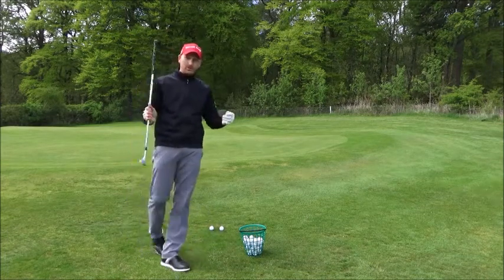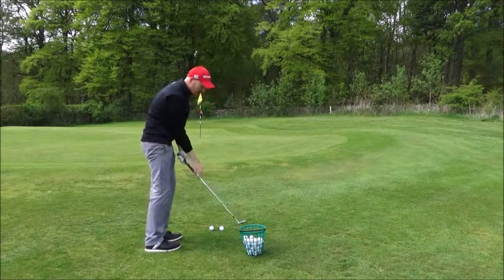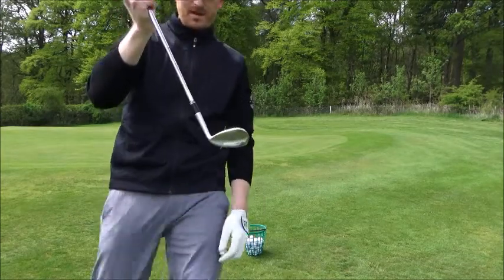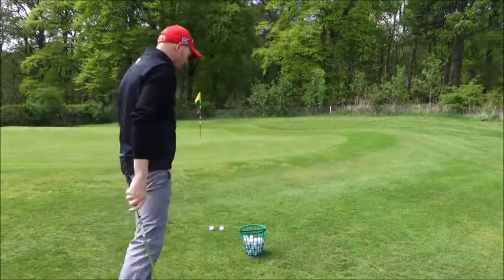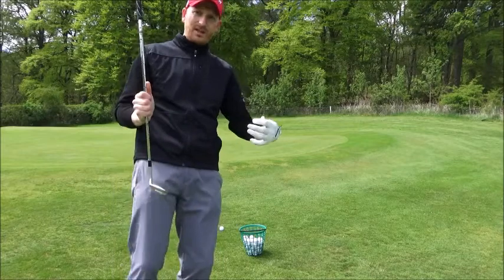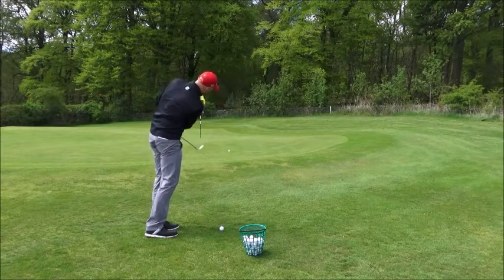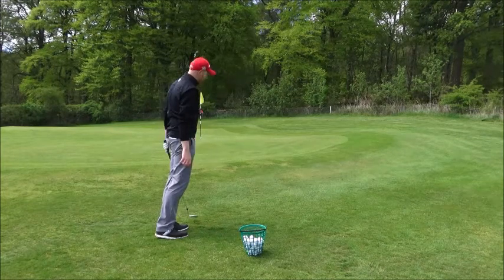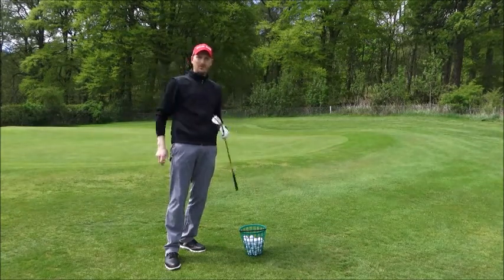Chipping, nose down! (2 of 30)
30 tips in 30 days, enjoy!